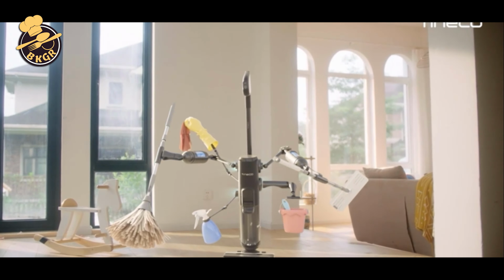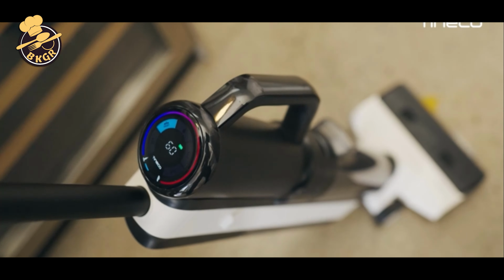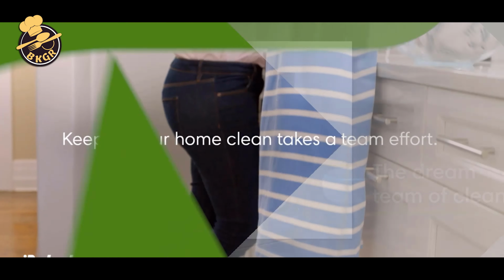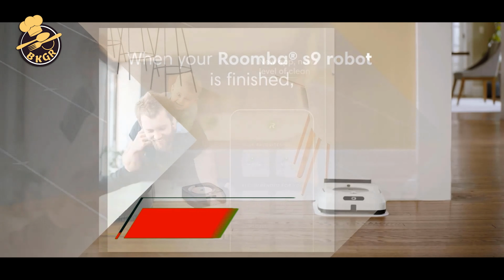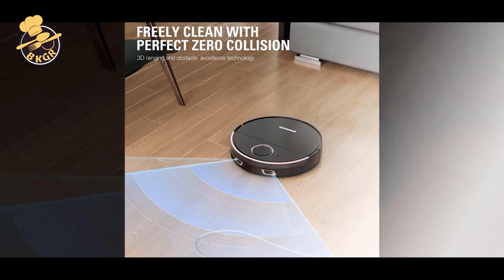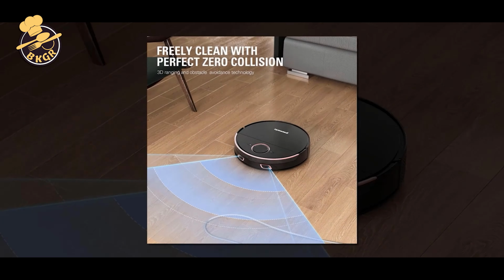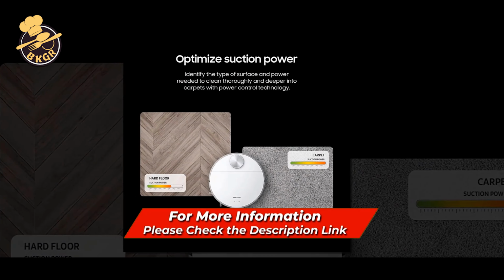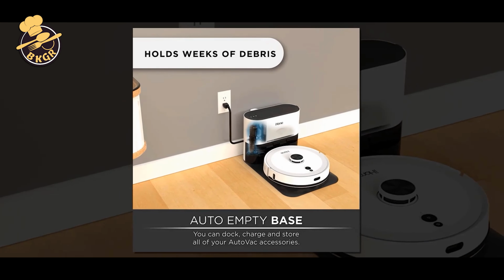The Easy Way to Find the BEST Robot Vacuum Cleaner for Your Needs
🍅Welcome To Gadget Store.

Hey there, No one likes working with a bulky, heavy vacuum cleaner. Cordless vacuum cleaners are designed to be compact and lightweight, which is why they are the most popular type of vacuum cleaner on the market today. If you are looking for a one-handed vacuum cleaner that is easy to maneuver, affordable, and powerful enough to pick up dirt and dust from your carpet and hardwood floors, look no further than Cordless Backpack vacuum cleaners. Cordless vacuum cleaners are more efficient and convenient for quickly vacuuming your home. They are also great tools for cleaning up spills, containing messes, and promptly grabbing dirt from hard-to-reach areas.

👉👉 Product Link:-

5. ECOVACS DEEBOT X1 OMNI Robot Vacuum and Mop Combo:
4. iRobot Roomba s9+ (9550) Robot Vacuum & Braava Jet m6 (6112) Robot Mop Bundle :
3. GreenWorks GRV-5011 Robot Vacuum Cleaner with DToF Laser Navigation Technology:
2. SAMSUNG Jet Bot+ Robot Vacuum Cleaner w/ Clean Station:
1. iHome AutoVac Orbita Pro, Robot Vacuum and Mop:

👉👉 Hello there. This video was made after reviewing lots of the Best Kitchen Gadgets. Selected Kitchen Gadgets are determined by user reviews and votes. We make comparisons for you on many different reviews and test sites. As a result, we determine the Top 5, Top 10 New Kitchen Gadgets INVENTION you want to buy, to help you further and give you the Best Kitchen Gadgets recommendations.

0:00 Intro
0:45 Number 5 -    ECOVACS DEEBOT X1 OMNI Robot Vacuum and Mop Combo
2:17 Number 4 -    iRobot Roomba s9+ (9550) Robot Vacuum & Braava
3:37 Number 3 -    GreenWorks GRV-5011 Robot Vacuum Cleaner
5:13 Number 2 -    SAMSUNG Jet Bot+ Robot Vacuum Cleaner w/ Clean Station
6:34 Number 1 -    iHome AutoVac Orbita Pro, Robot Vacuum and Mop

Title: Emotional & Calm Nasheed┇Vocals Only [NoCopyrightNasheeds]